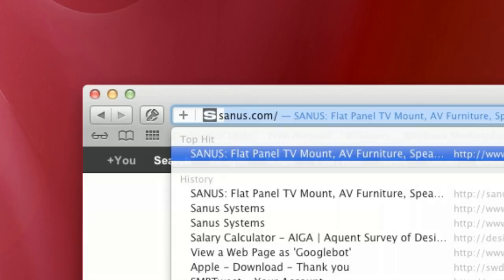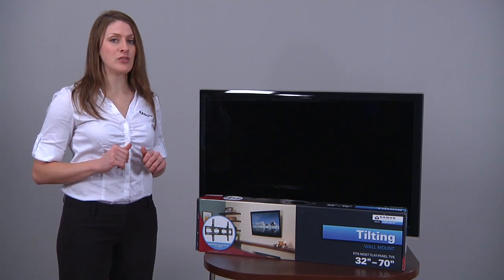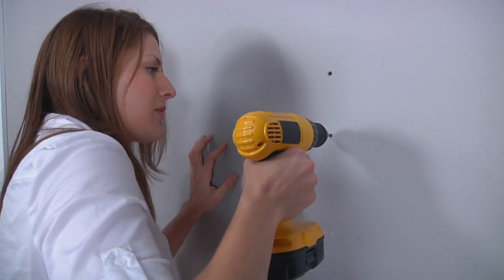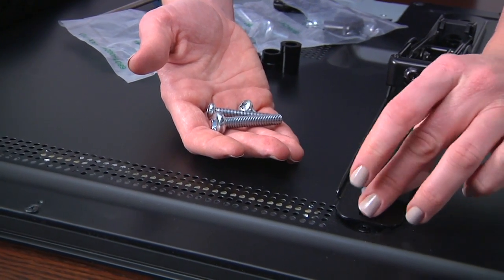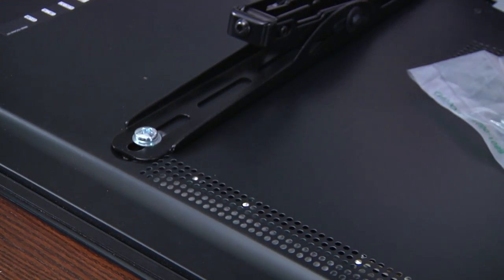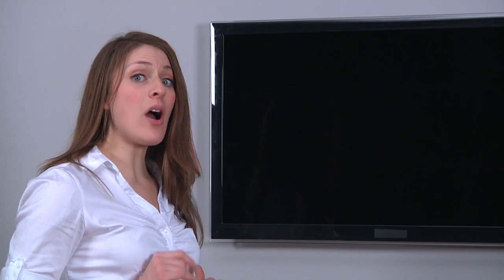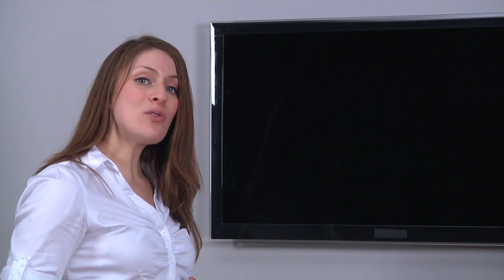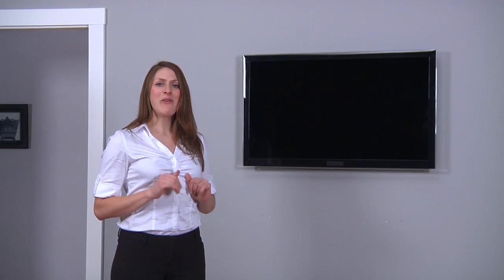How to Mount Your Flat-Panel TV with a SANUS TV Mount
Rebecca installs a flat-panel TV with ease using a SANUS TV Mount at the SANUS Design Lab. Use the MountFinder tool at SANUS.com to find the right mount for your TV